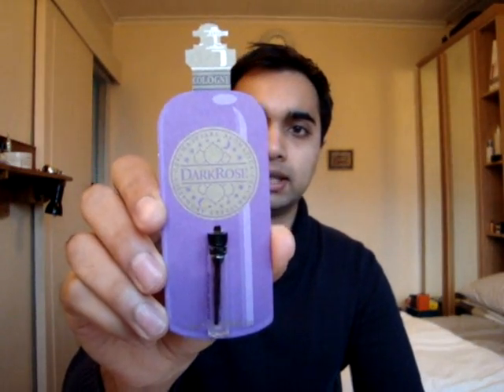By Kilian Rose Oud vs Czech & Speake Dark Rose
I compare these two rose and oud based fragrances and tell you which one I prefer and why.